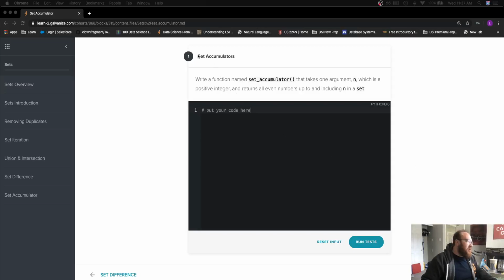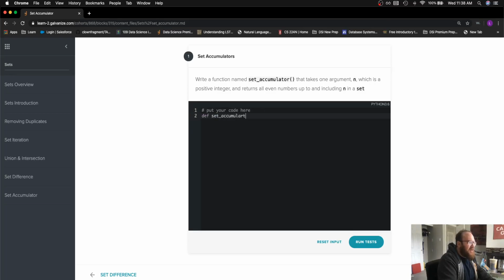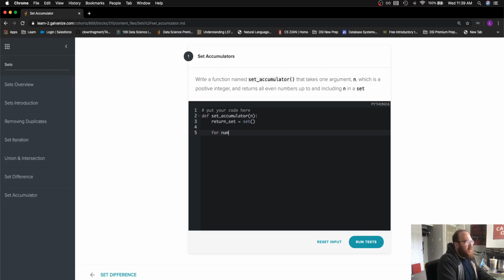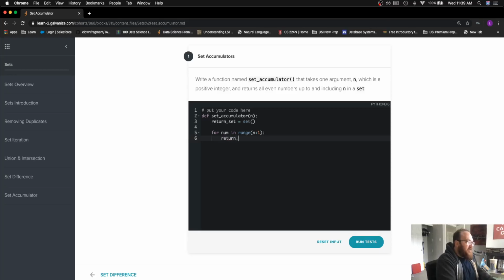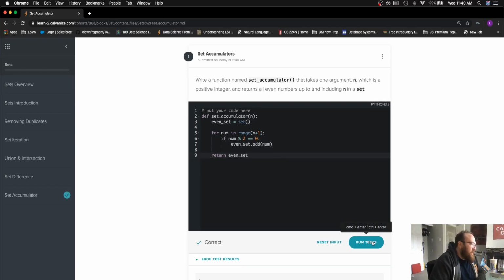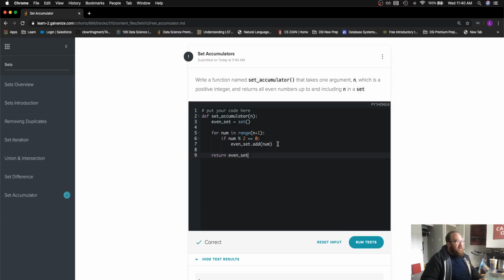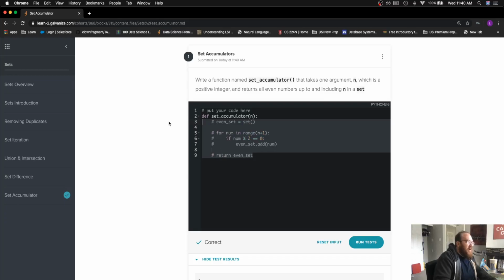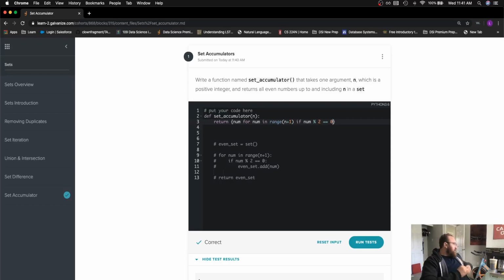Sets - Set Accumulator - Challenge #1